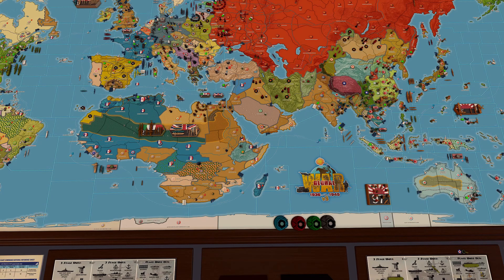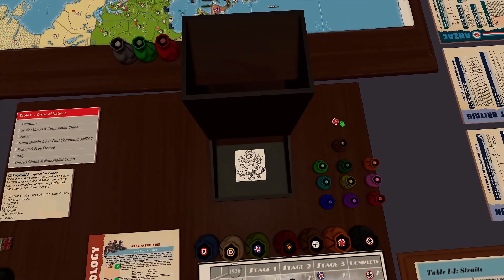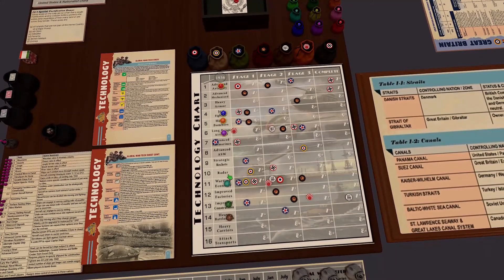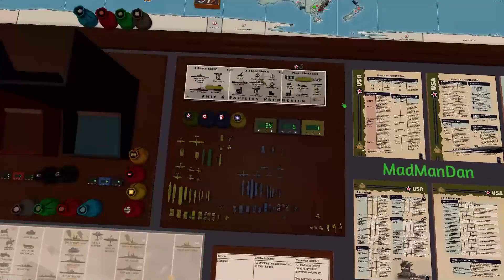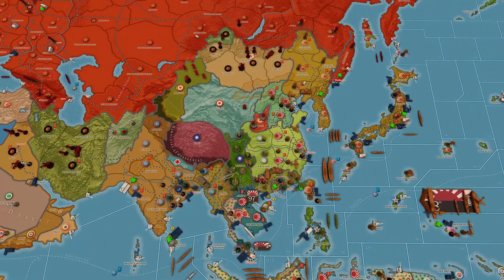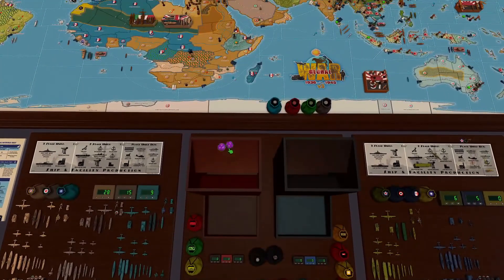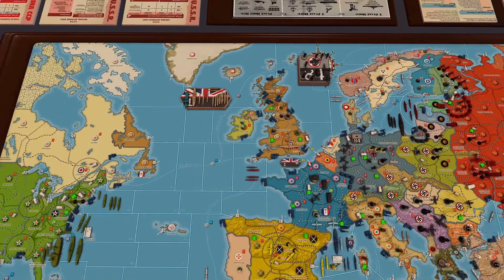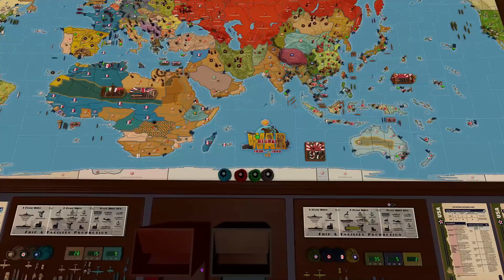Operation No Time to Die 8.7 Jan '40 USA/KMT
Operation No Time to Die: Turn 7.7  USA/KMT
July, 1939

A worldwide mexican standoff.